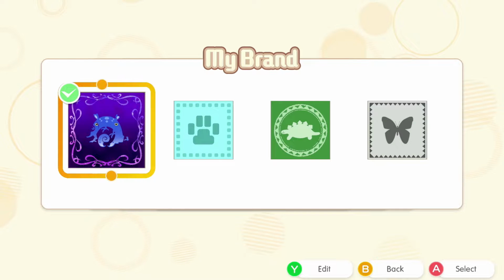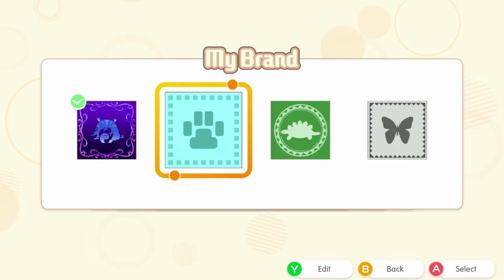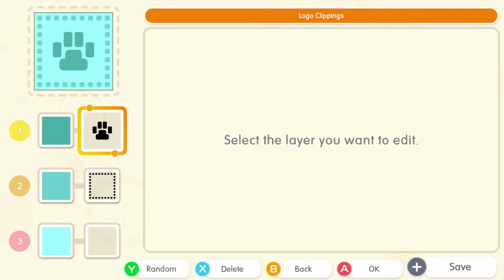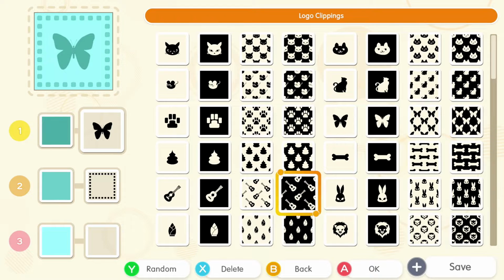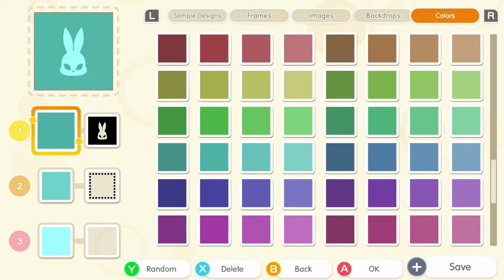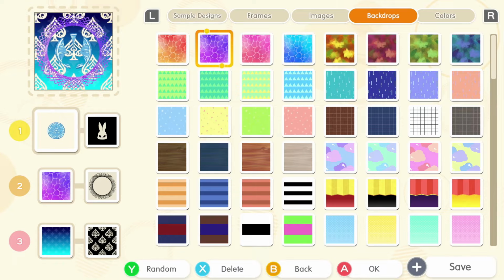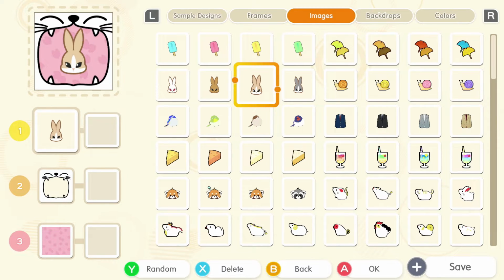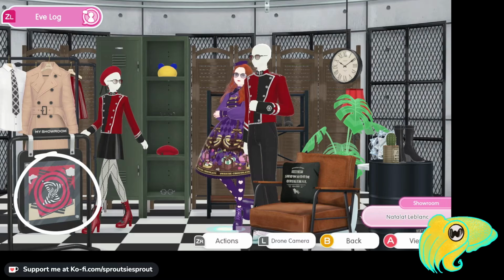How to Create Your Own Brand Logos in Fashion Dreamer to create collections & match your aesthetic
Fashion Dreamer How to make your own brand icon in Fashion Dreamer to help tag your collections with your brand logo to match your aesthetic. Includes how to find the brand logo creator, how it works, the different options, and how to find instant inspo.

 fashion dreamer id: mY3VVWN3BA
Join us on Discord to share your showroom, lookits, and inventory management-
DISCORD: If you are over 18, consider joining the Discord to find folks to play multiplayer with, share your in game photos, etc
THRONE (privacy focused wishlist where you can buy or suggest gifts)